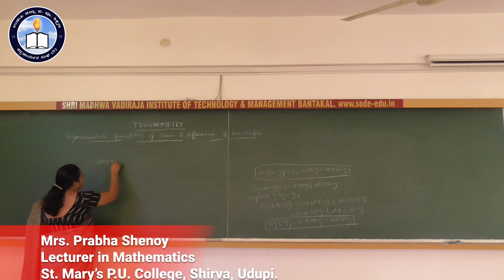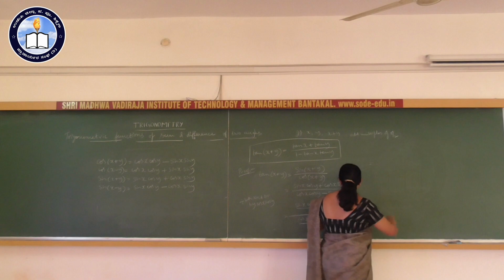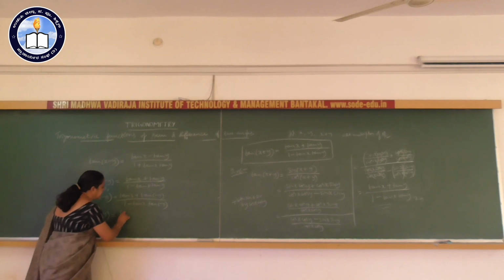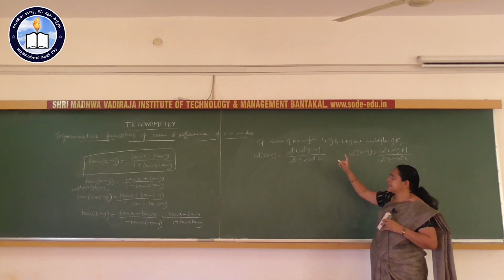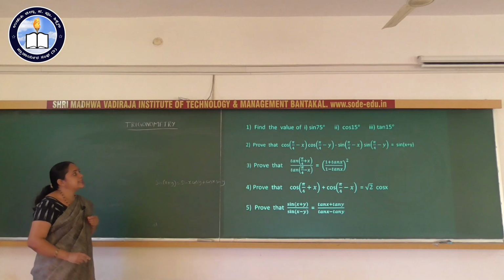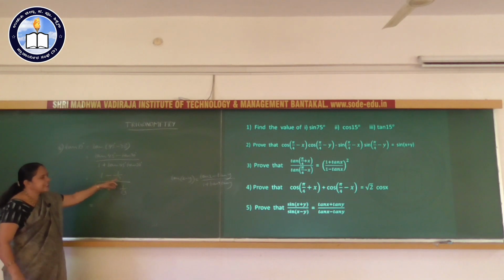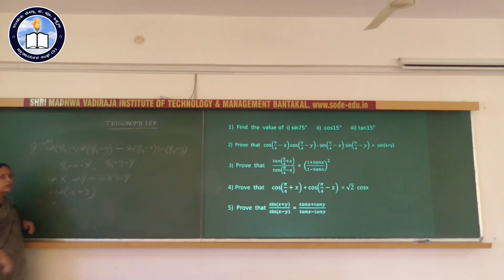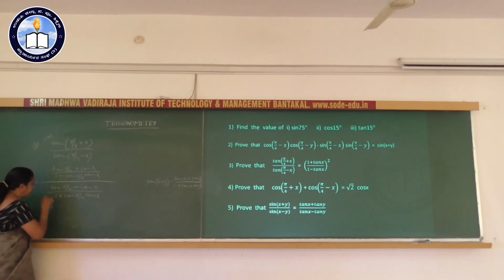Mathematics Chapter 3 Part 7/11 Trigonometry by Prabha Shenoy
About Ms. Prabha Shenoy
Lecturer in Mathematics
St. Mary’s P U College, Shirva, Udupi
She has  18 years of teaching experience